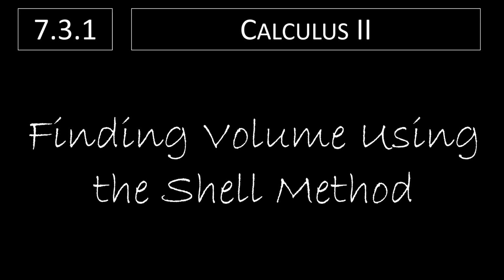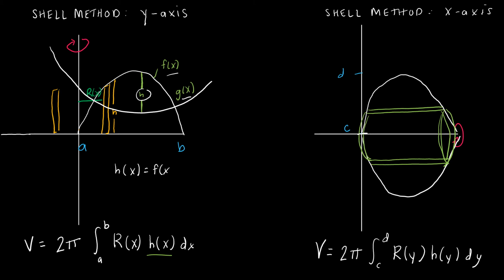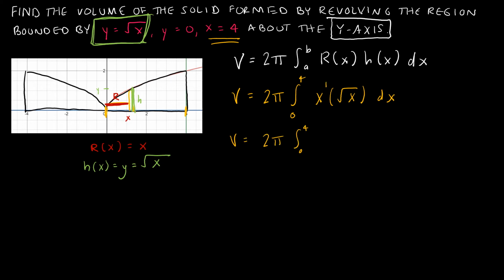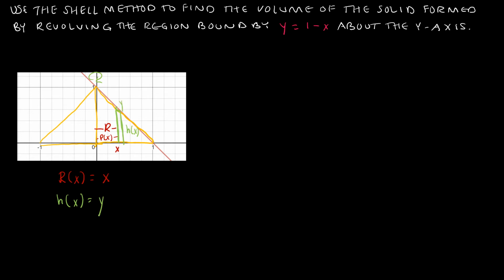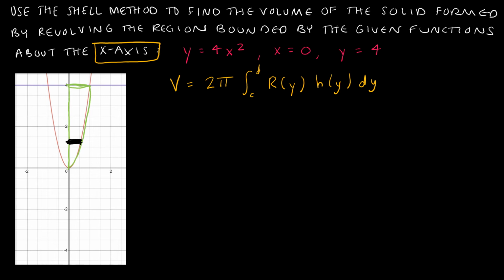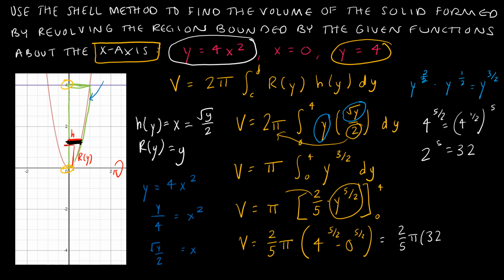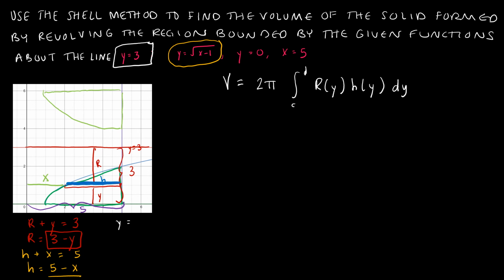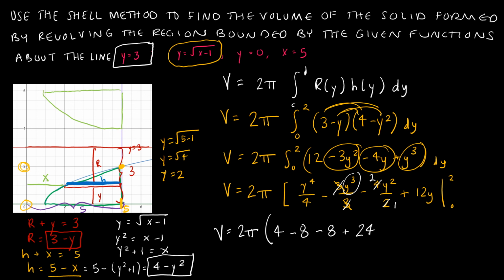Calculus II - 7.3.1 Finding Volume Using the Shell Method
In this tutorial, we find the volume of an object rotated about the x- or y-axis, or some line parallel to either axis using the shell method. Essentially we find the volume of cylindrical shells (like a tube), and use integration to determine the volume over a certain interval.

Video Chapters:
Intro 0:00
Shell with Respect to y-Axis and x-Axis 0:06
Revolving Around y-Axis (with respect to x) 4:57
Revolving Around y-Axis (Practice 2) 10:15
Revolving Around x-Axis (with respect to y) 13:55
Revolving Around y=3 (Challenge Question) 20:23
Up Next 28:26